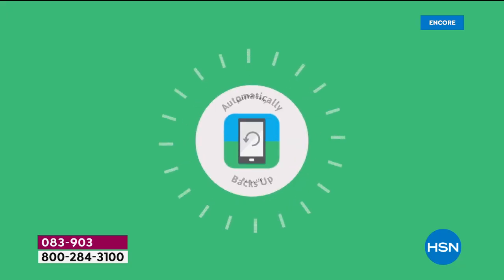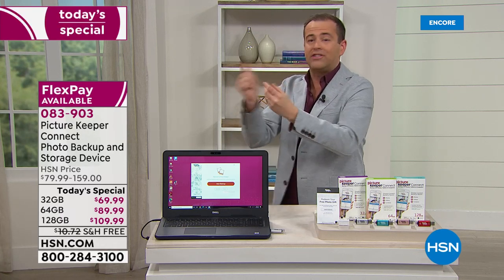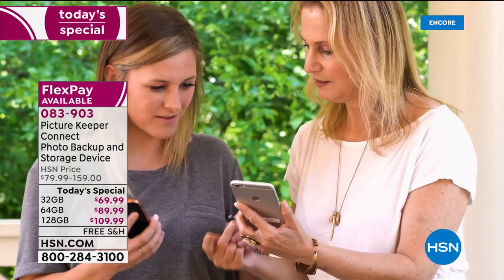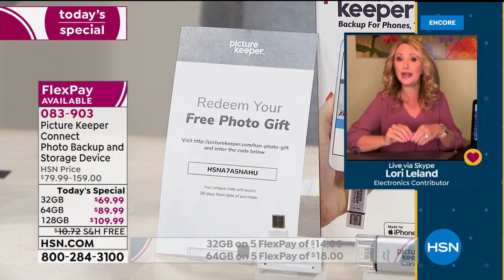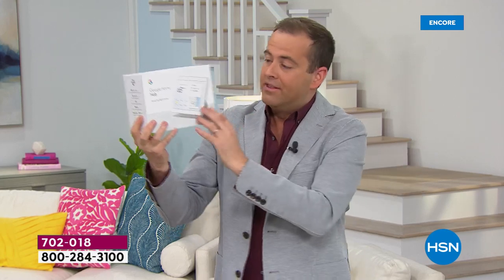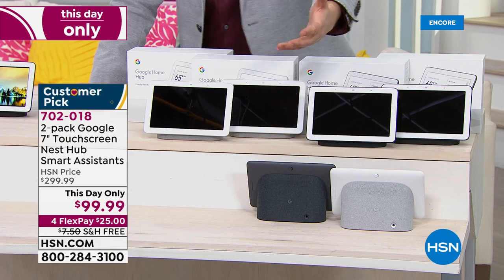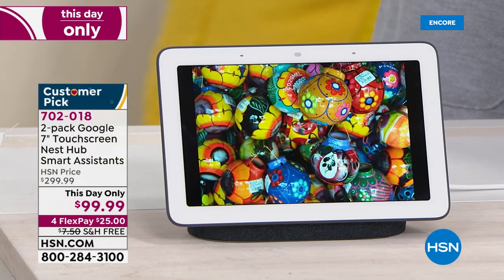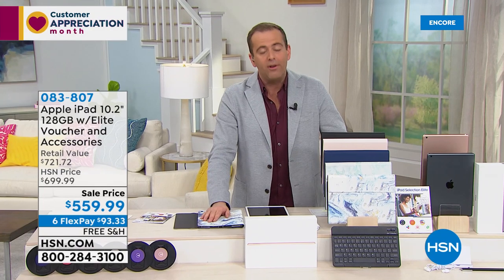HSN | Electronic Connection 04.20.2020 - 02 AM